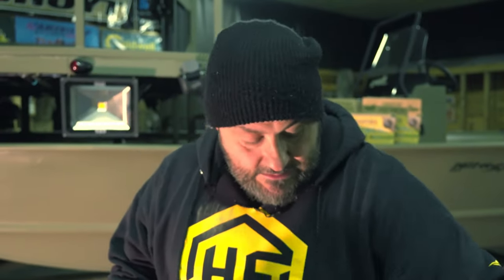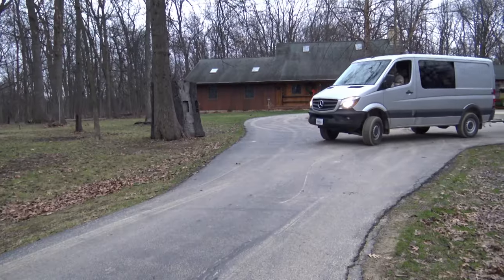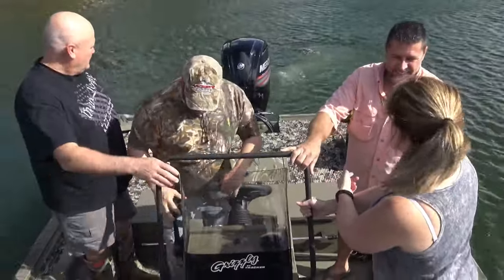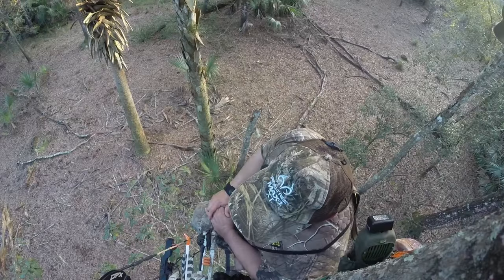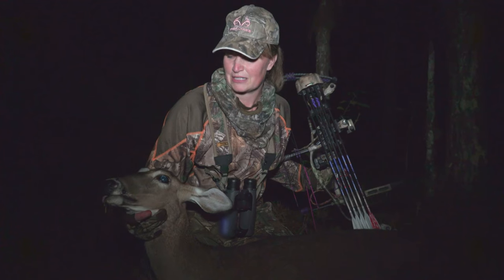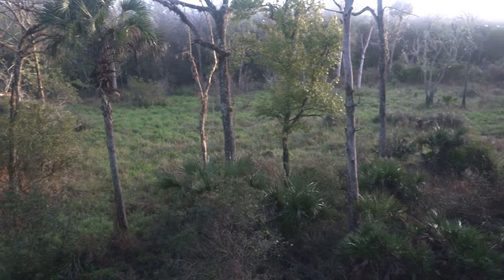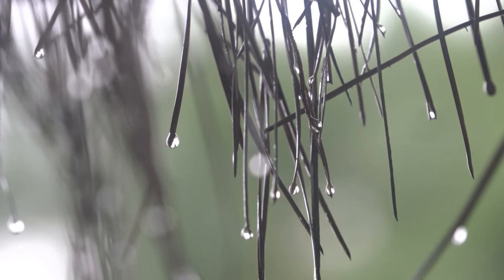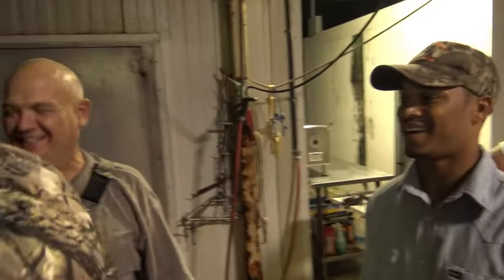Florida Buffet: Southern Style - Part 1 - Archer’s Choice (Full Episode) // S16: Episode 5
Hoppy calls R&V up to help with some doe management. When it comes to family adventure you never know what you’re going to get when Vicki, Ralph & Hoppy get together.